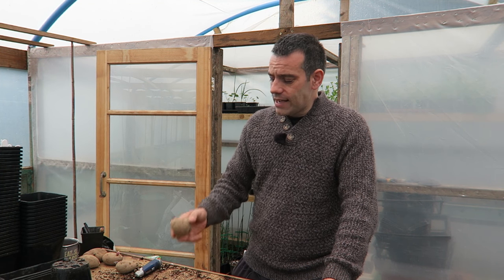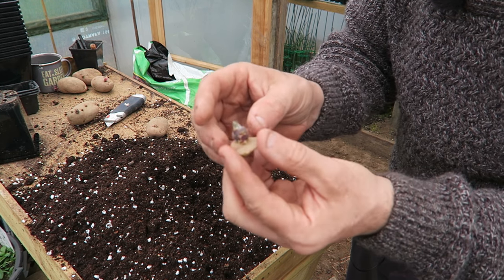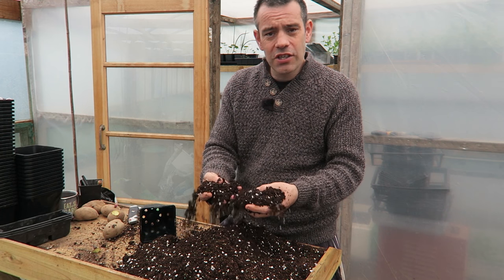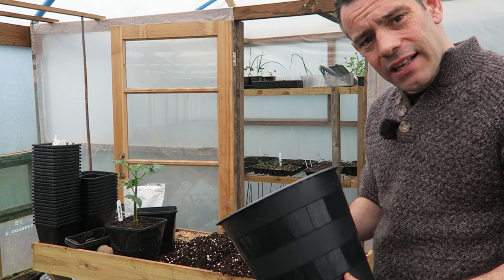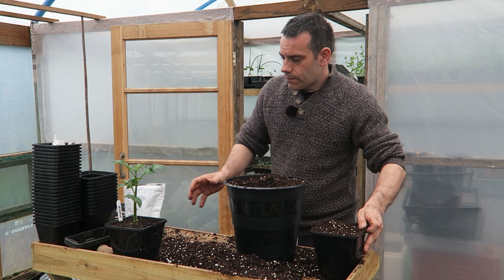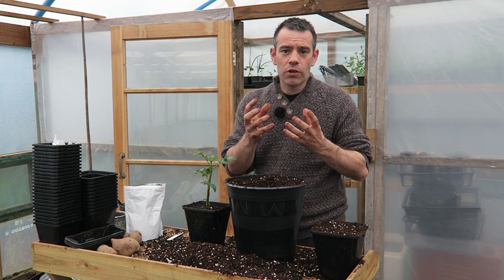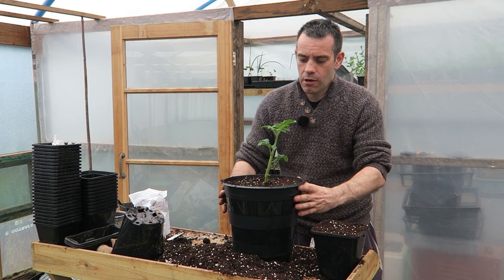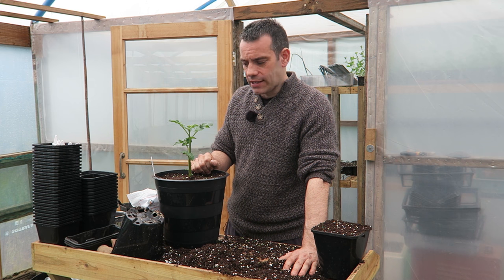How I Grow Giant Potatoes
Potatoes are one of the world's staple diets, They can be made into so many different dishes. Most gardeners grow a number of varieties that you just can not buy in the shops.